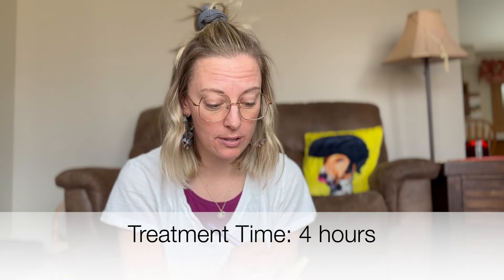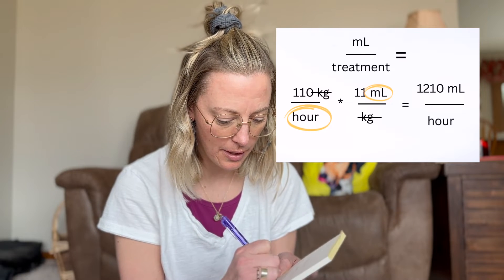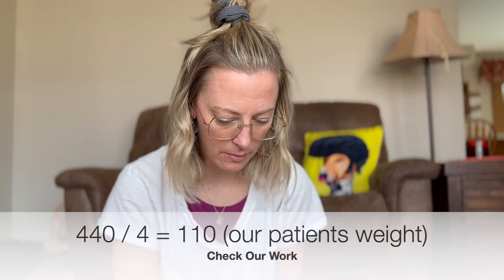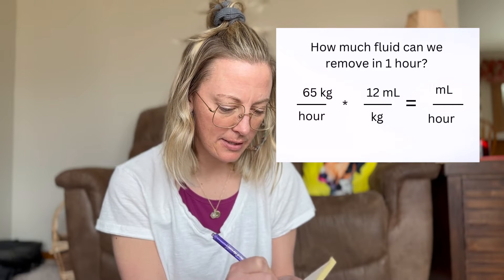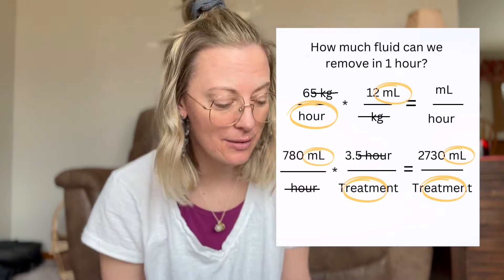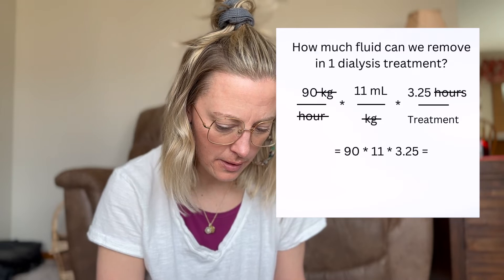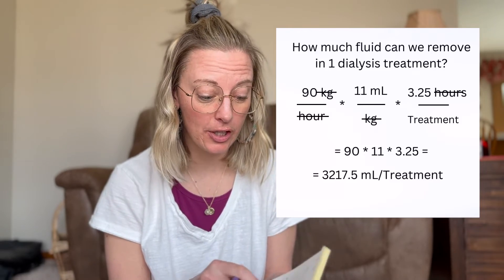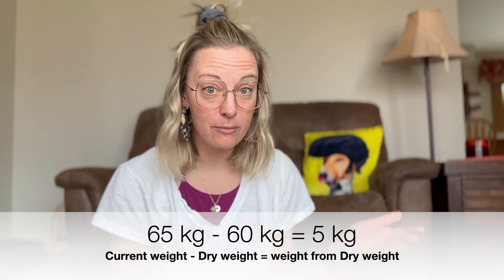Dialysis Education Video: Max UFR Goals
There is a lot to learn as a new dialysis nurse or technician.

Great news is you don’t have to learn it all in one day.

One skill I struggled (and sometimes still do) with is how much fluid to set the dialysis machine for to remove from the patient.
How much is too much?

How much it too little?

And, how to I calculate this order:

Max UFR: 10 ml/kg/hr

I will go through the how and why of it in this video.

Let’s calculate maximum UFRs together.

I will also answer the question…Why do we need a max UFR?

00:00 Max UFRs are F-U-N
00:40 Case Study #1
02:00 Case Study #1 Answer
02:39 Case Study #2
03:20 Case Study #2 Answer
03:55 Case Study #3
04:50 Case Study #3 Answer
05:12 Case Study #4
05:50 Case Study #4 Answer
06:50 Why do we need Max UFR orders?
09:50 Case Study #5
10:18 Case Study #5 Answer
10:35 Recap
10:55 Check Your Policy